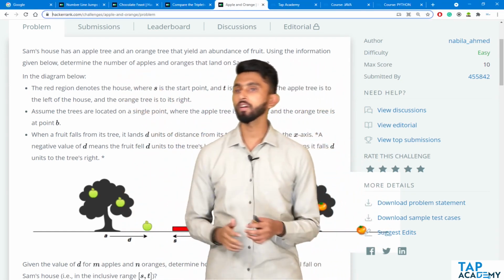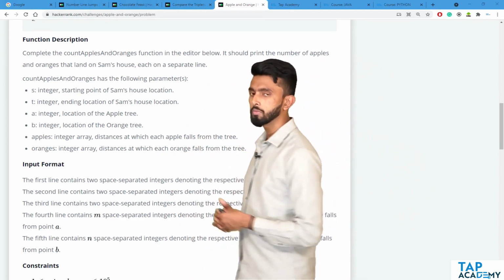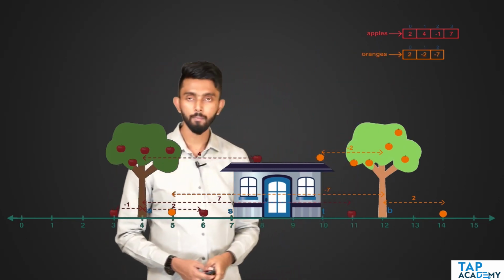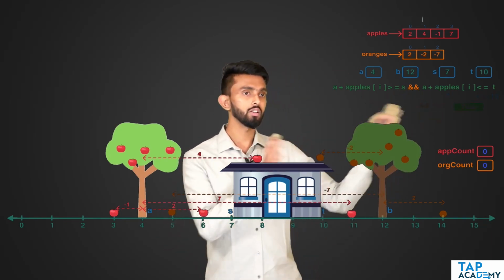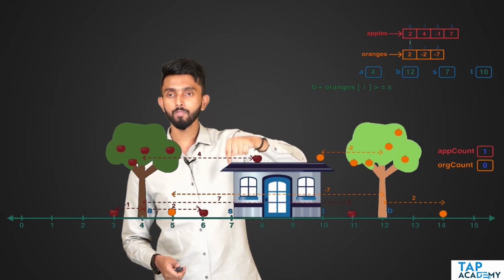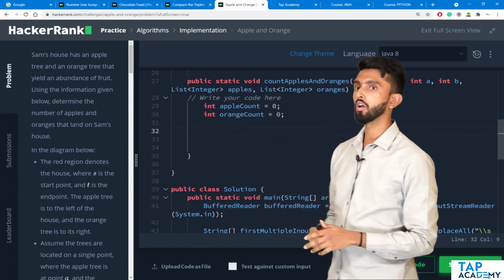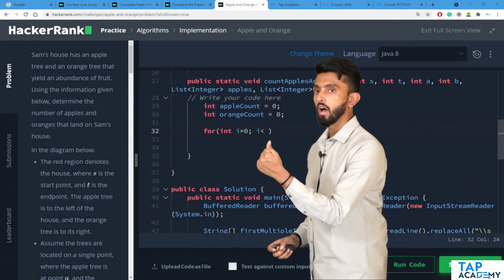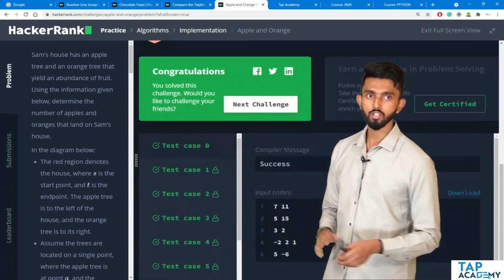Apples and oranges